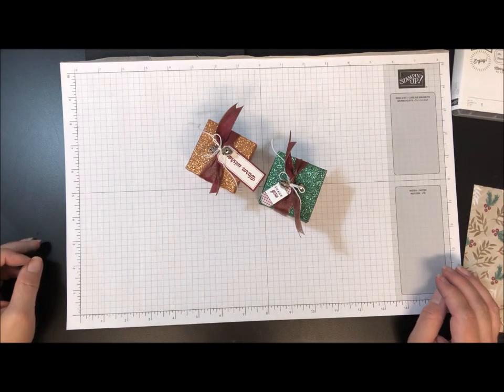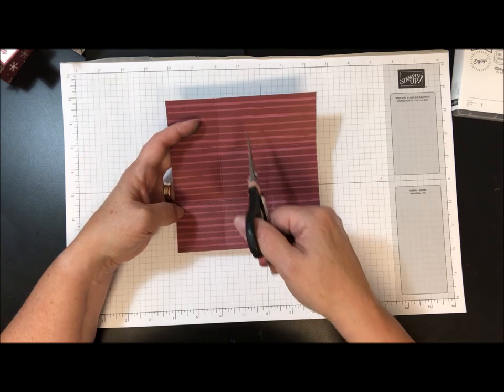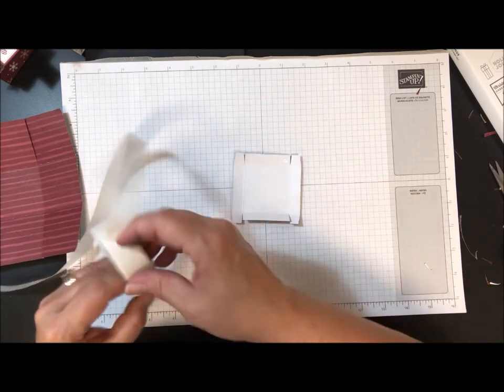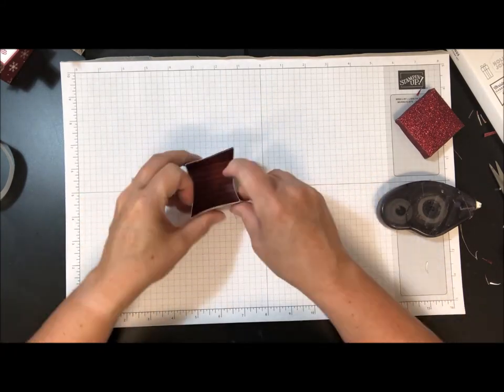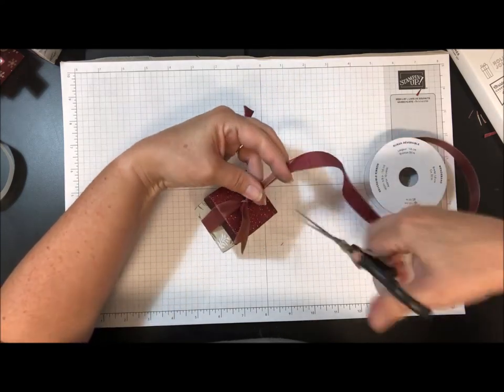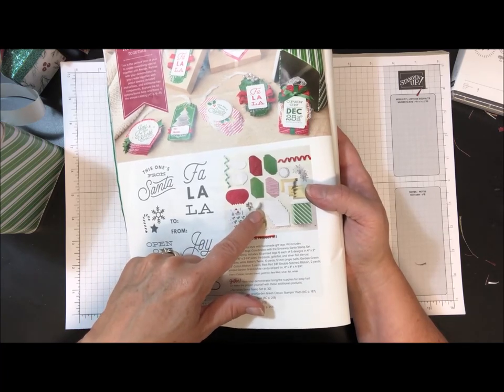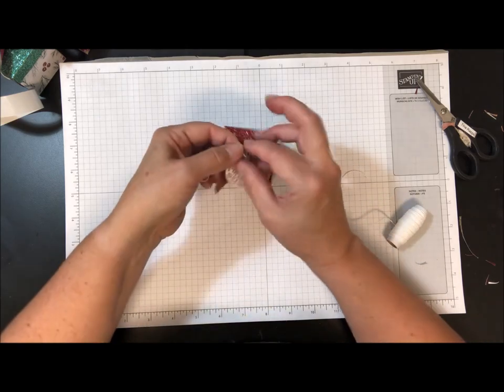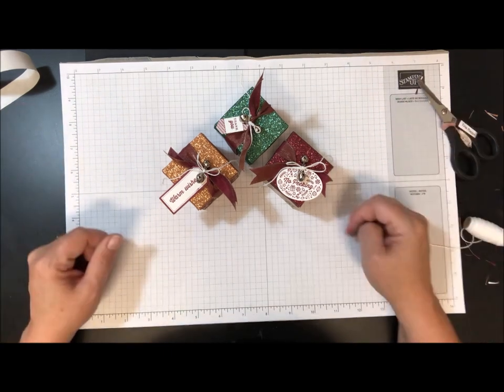Joyous Noel 2 x 2 Gift Box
I've created some beautiful 2" x 2" gift boxes using the Joyous Noel Specialty Designer Series Paper.  These boxes are the perfect size to tuck a little gift in and make a special presentation.  Follow along with the step by step instructions and a few little helpful tips.